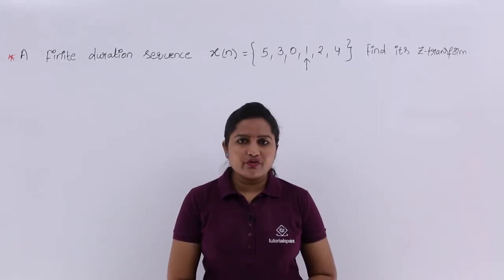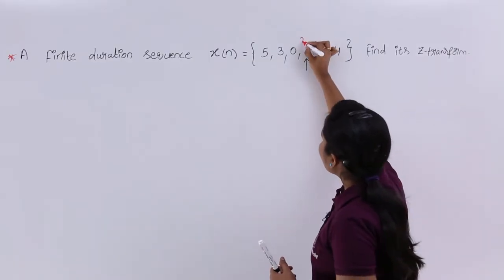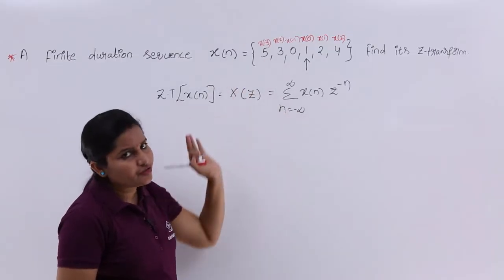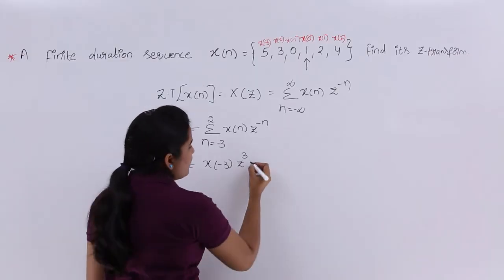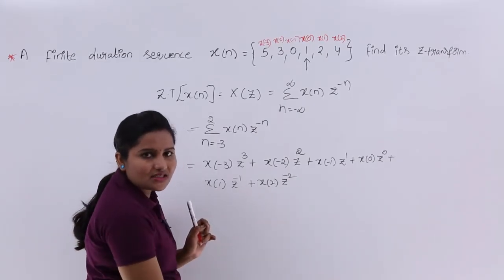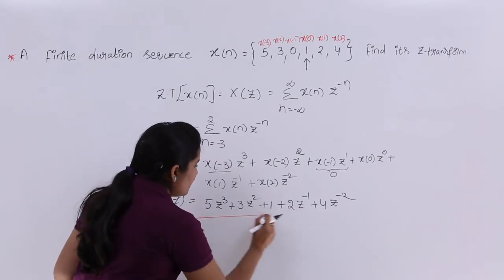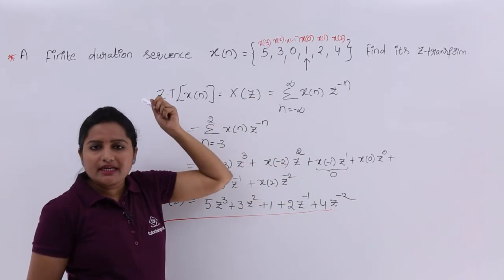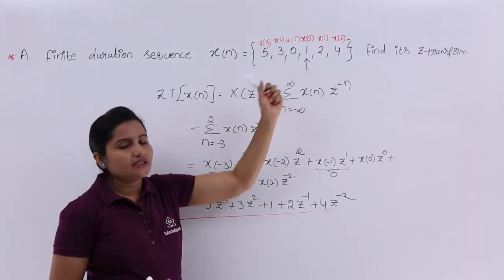Z-Transform Problem Example 2